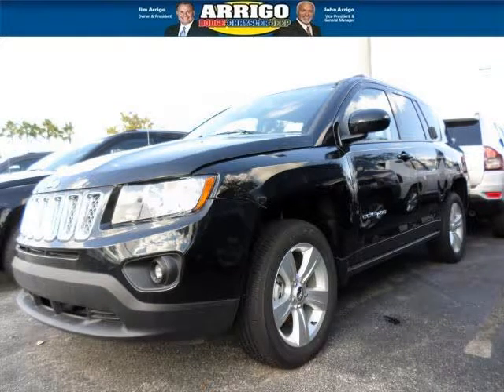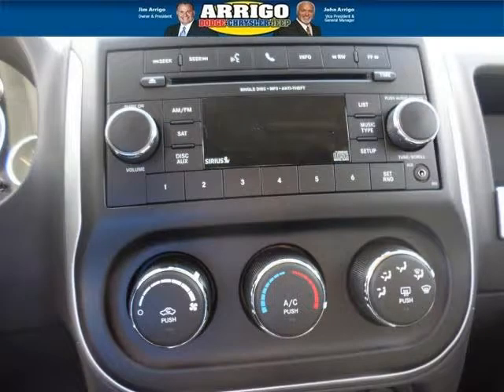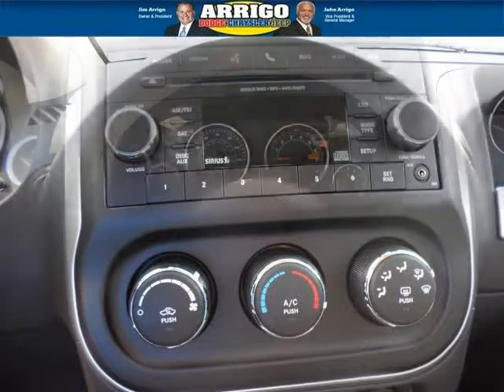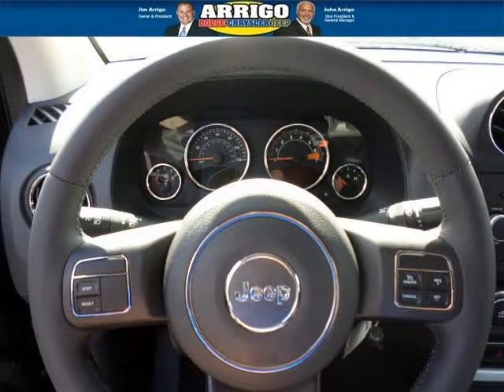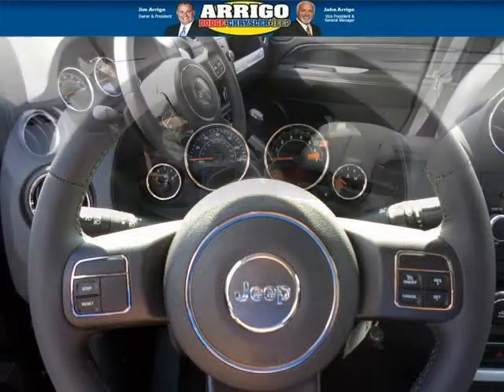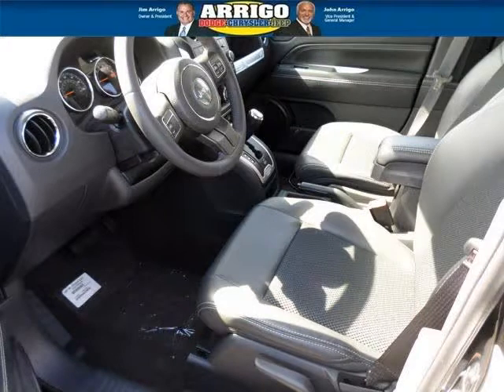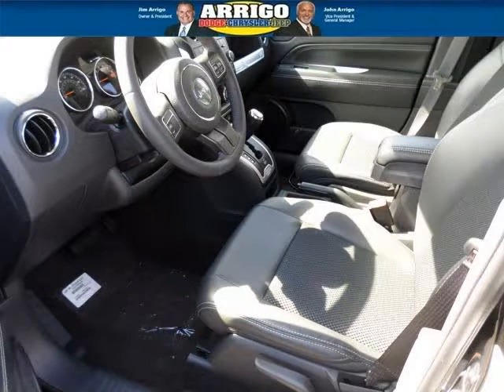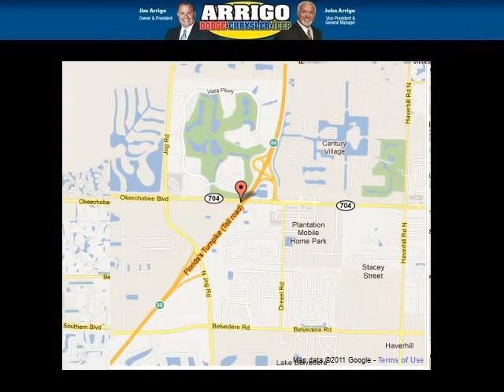2014 Jeep Compass Lake Worth Florida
2014 Jeep Compass Latitude; 4 Cyl., 6-Speed Automatic, Black; Mileage: 5;